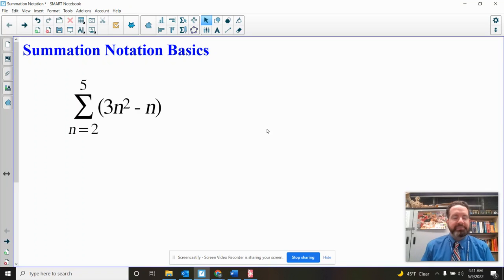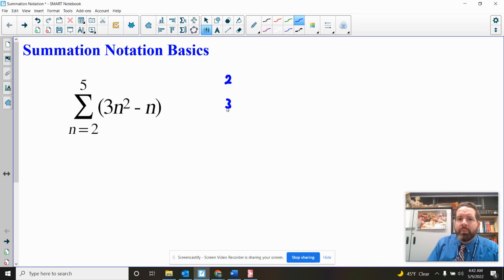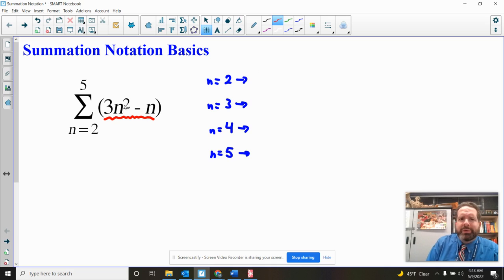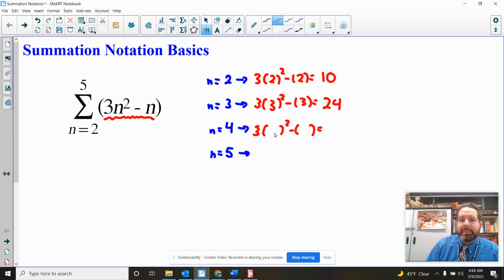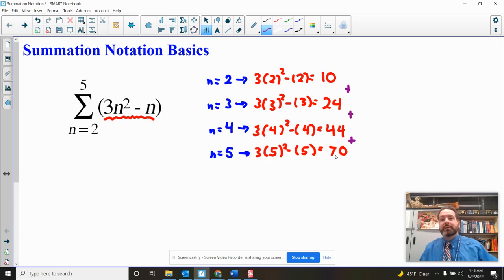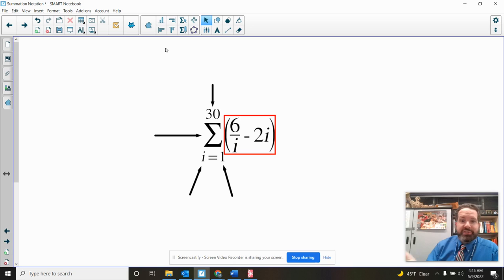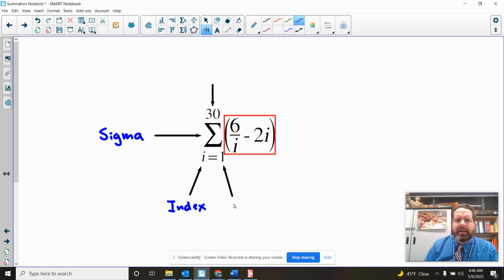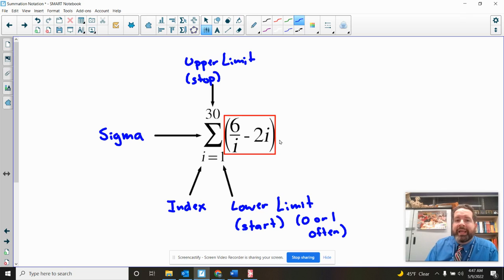IM3-Summation Notation Basics